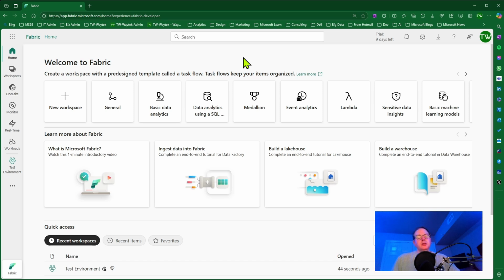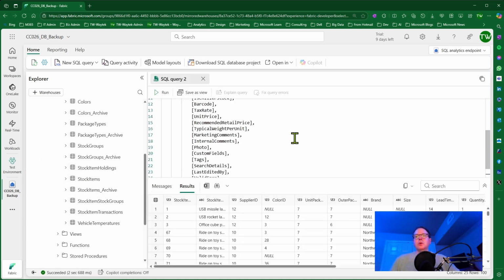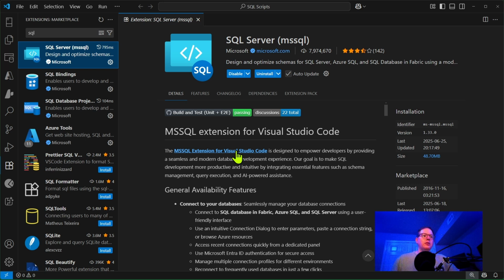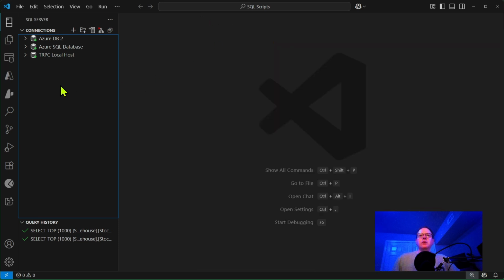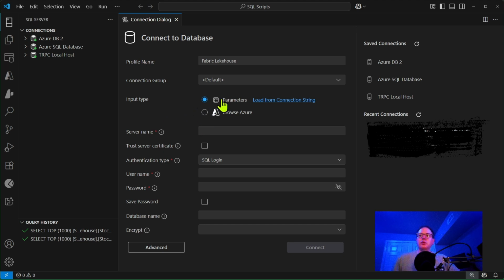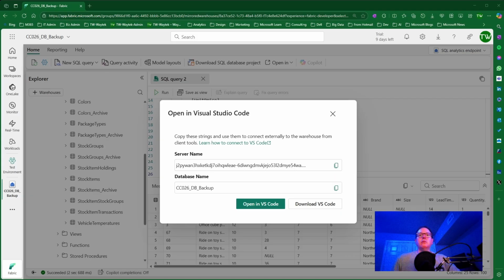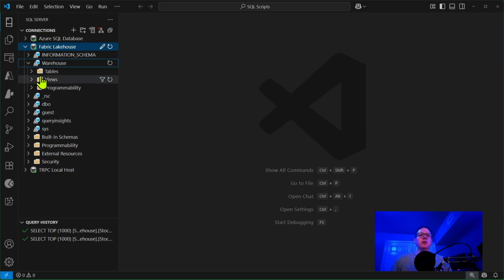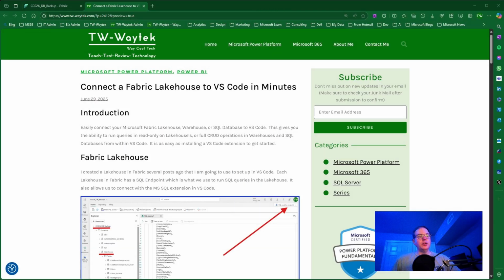Connect a Fabric Lakehouse to VS Code in Minutes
Step-by-step instructions on how to easily connect your Microsoft Fabric Lakehouse, Warehouse, or SQL Database to VS Code.  This gives you the ability to run queries in read-only on Lakehouse’s, or full CRUD operations in Warehouses and SQL Databases from within VS Code.  It is as easy as installing a VS Code extension to get started.

Contents of this Video:
00:00 - Intro
00:49 - Review Existing Lakehouse
01:25 - Setup VS Code Extension
02:40 - Add New SQL Connection
05:00 - Review Connection and Closing